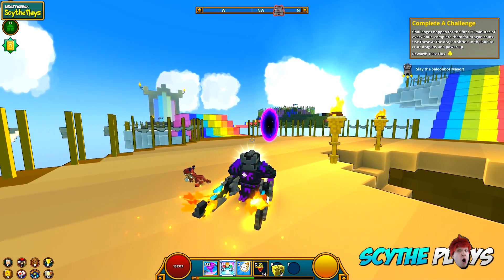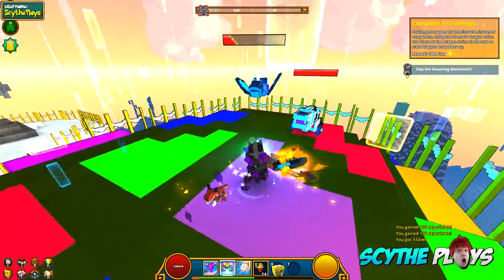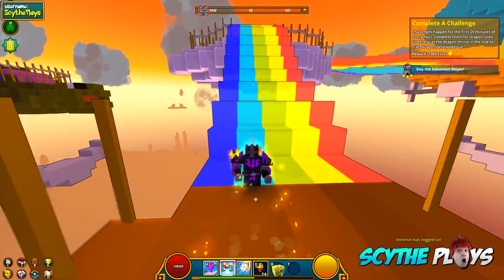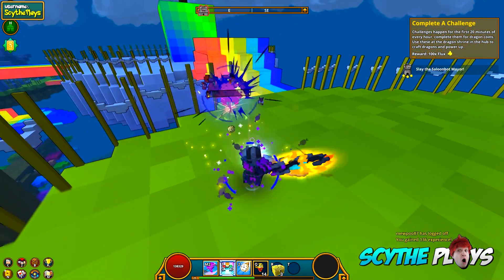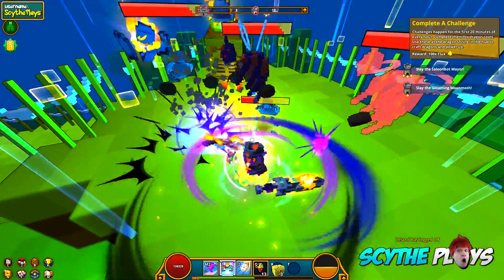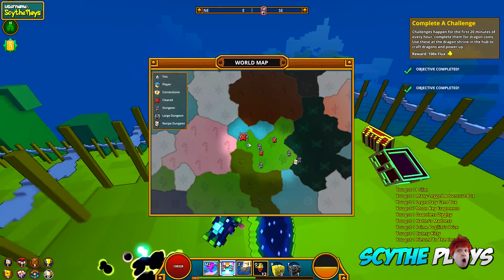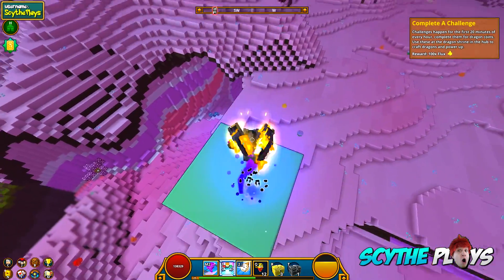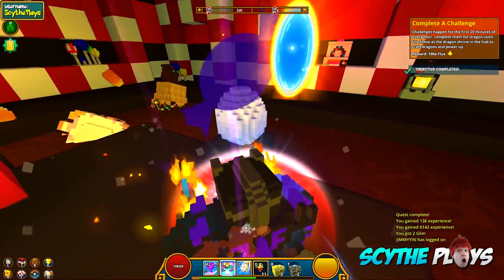TROVE CANDY BARBARIAN CLASS GEM TUTORIAL & GUIDE ✪ Snaring Hulk Smash!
Click Here To Become A Dude / Dudette 4 Life!
My Content Is Intended For A Younger Audience. No Swearing, No Cursing & No Profanity ❤
✎ The new Trove Mantle of Power Candy Barb Class Gem Ability makes his Hulk Smash even better! Shoutout to the devs for hooking me up with these gems on PTS so I could show you all :)